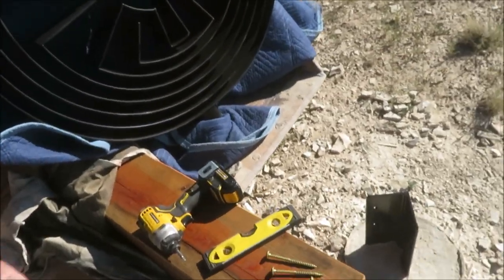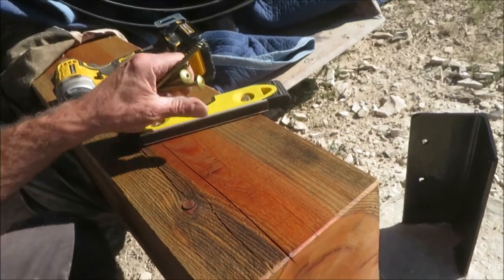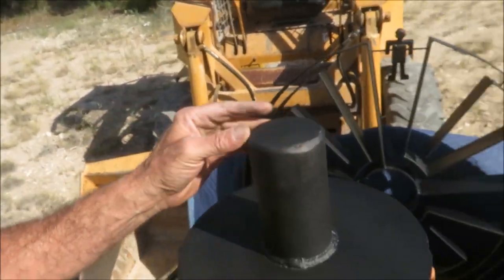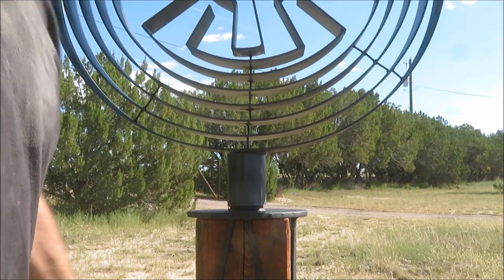Colorado Post Art - Man in the Maze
Watch Colorado Post Art - Man in the Maze by Colorado artist Mitchell Dillman for a close look at his latest installment of wood and metal art at the Rock-n-Log Ranch.

The “man in the maze” was originally created as an illustration of the emergence story by the Tohono O’odham or Papago Indians of the Central Valley in Arizona. “Man in the Maze” is a visual representation of the Tohono O’odham Indians belief in life, death, and the life after death.

"The maze is a symbol of life ... happiness, sadness ... and you reach your goal ... there's a dream there, and you reach that dream when you get to the middle of the maze ... that's how I was told, my grandparents told me that's how the maze is."  ~Alfretta Antone